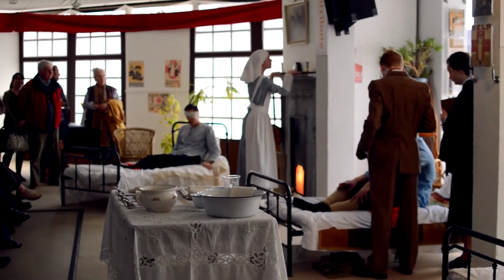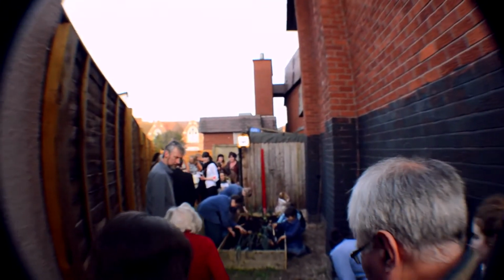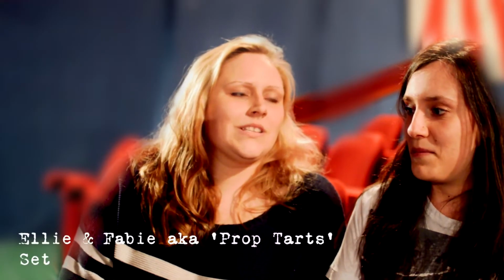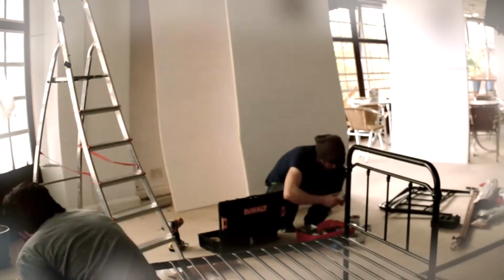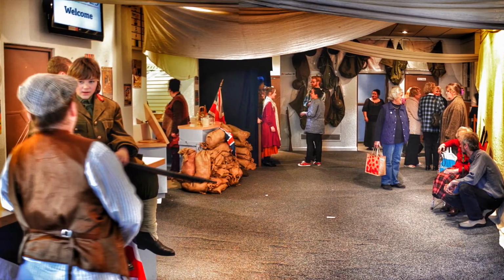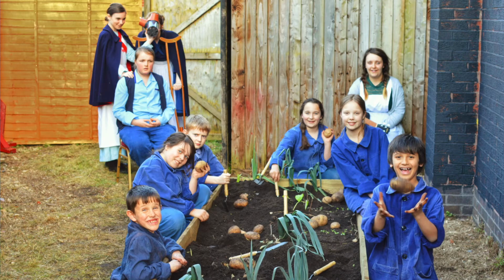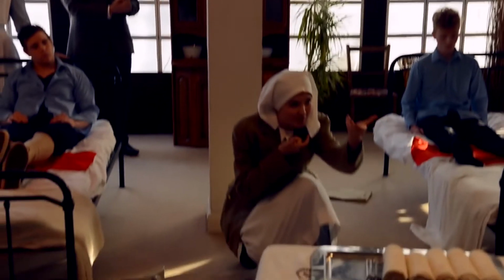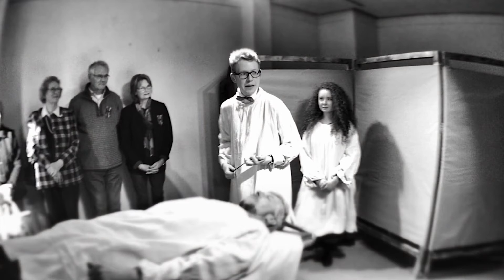'The Hospital' Tewkesbury's WW1 Centenary (The Roses Theatre)